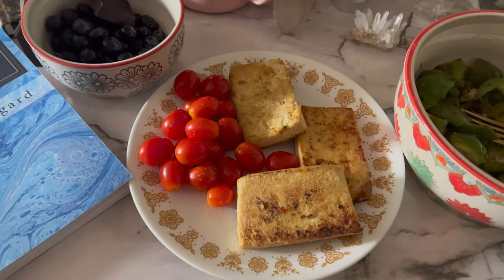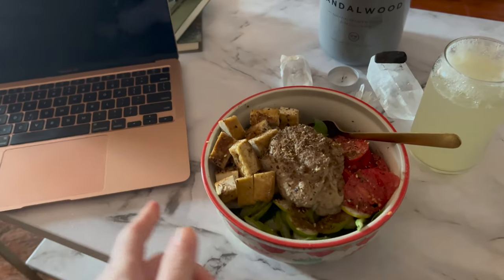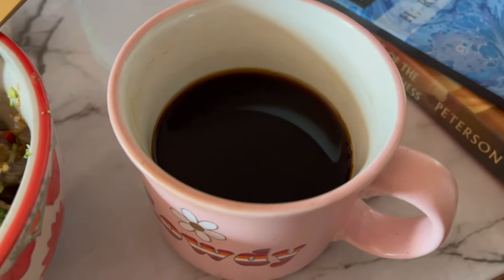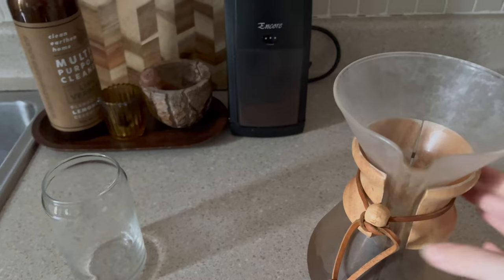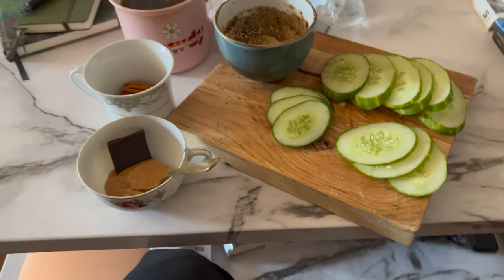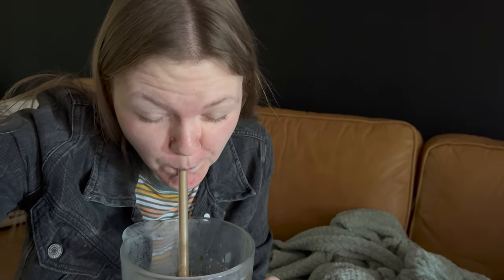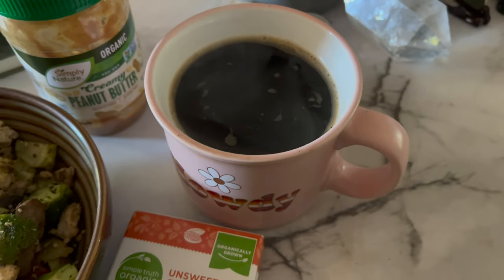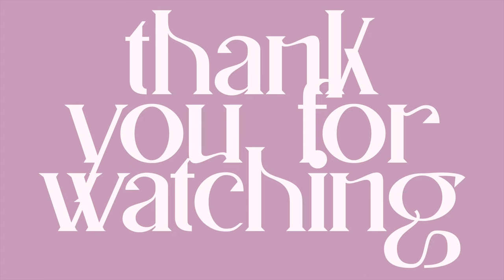a vegan, keto, minimally processed what I eat in a week vidya ∆ easy ∆ fast ∆ very delicious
Hi, ya little monstahs! I've been promising different content for a while now. I thought it would be a nice place to start by showing you what's possible. In a few months, it'll be soup season, too. So I'm really jazzed to show you some soups I'm always making.

Please be nice to me.

Font: High Summit by Hartadi Design